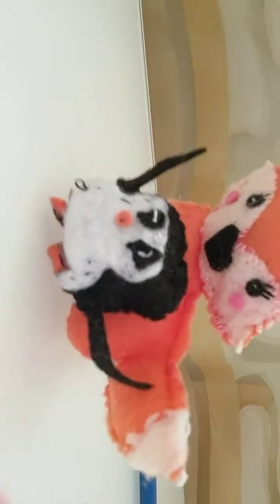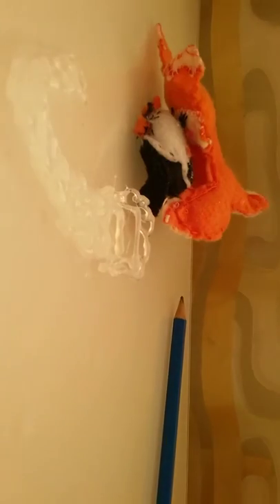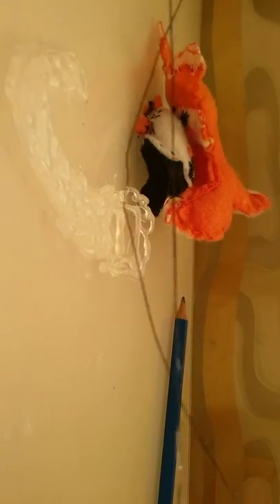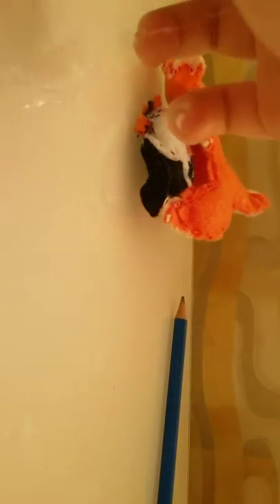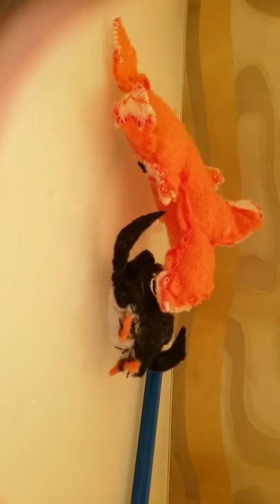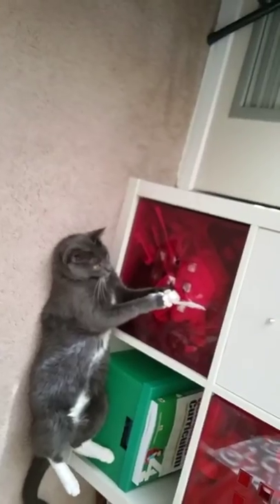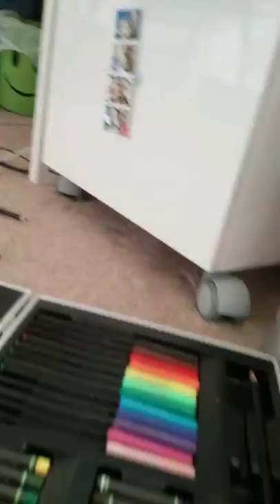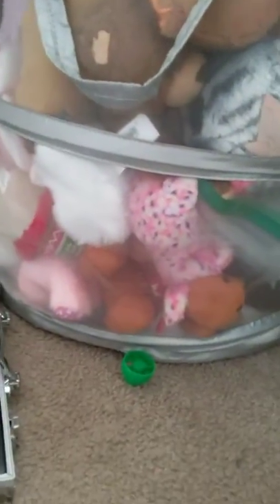Hot glue gun Christmas stocking or candy cane